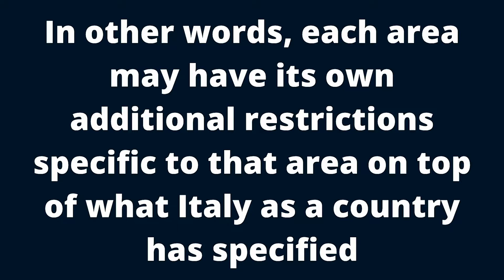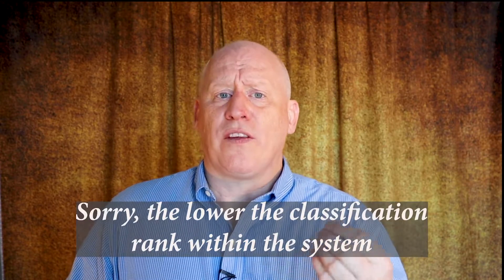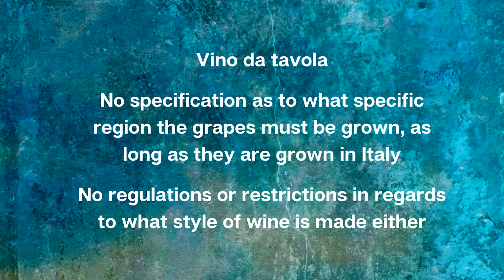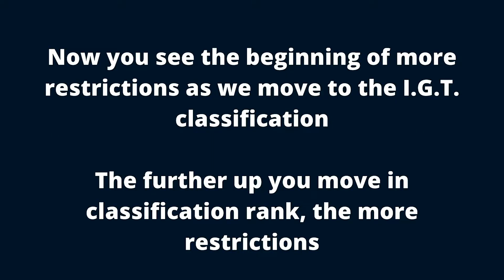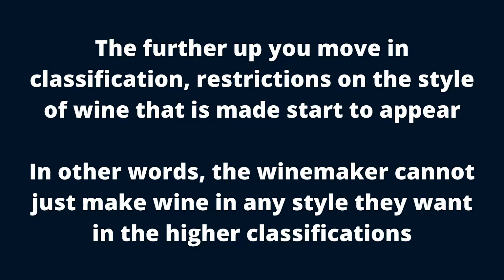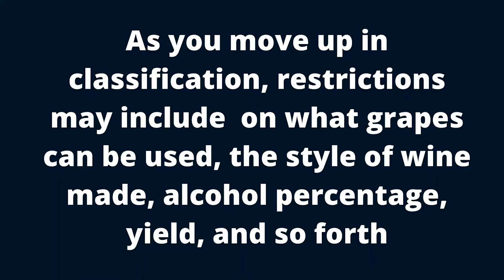Italian wines 101. The Italian wine classification system. The D.O.C.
Italian wine basics. The Italian wine classification system, known as the D.O.C. is the classification system Italy uses for all aspects of their wine industry; from the production, labeling, aging, alcohol content-everything.
This video will give you a better understanding of how Italian wine is classified to help you make smarter choices when shopping for Italian wine.

Connect with Winetasters Choice on our other social media pages